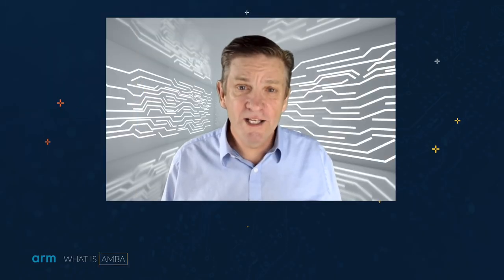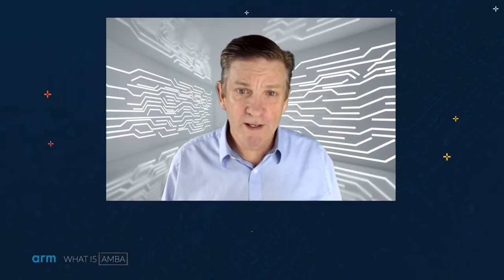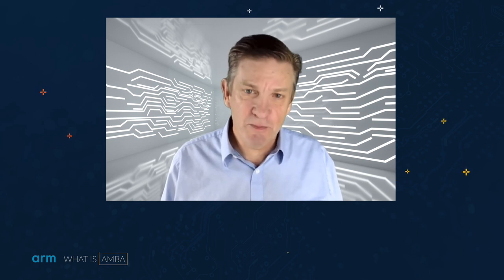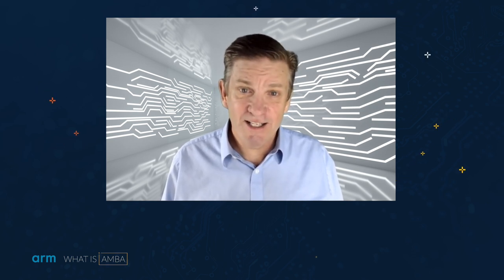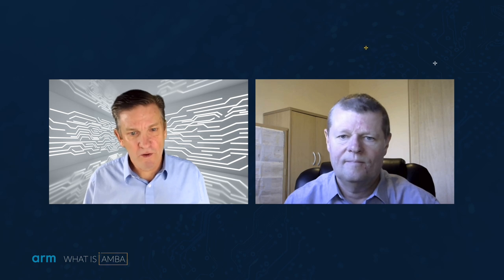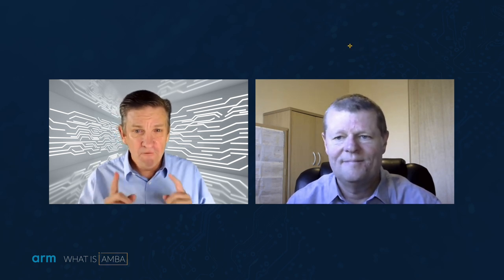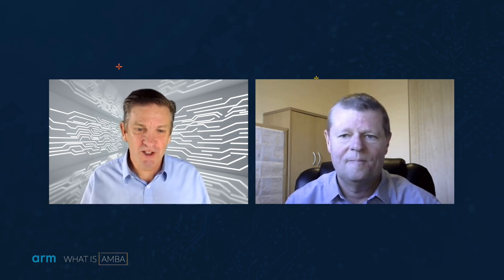What is AMBA?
03:09Learn more at

In chip design, connecting the functional blocks together is crucial for reliability, performance and power efficiency. While there have been various approaches over the years, one standard – AMBA – has risen to the top of on-chip communication. Arm’s Bruce Mathewson fills us in.

00:00 Introduction to AMBA
01:18 Decoding AMBA - Advanced Microcontroller Bus Architecture
02:13 AMBA as Interface Standards
03:09 Diversity in AMBA Interfaces - simple APB, complex CHI, and versatile AXI
04:04 AMBA Road map and significance for Developers